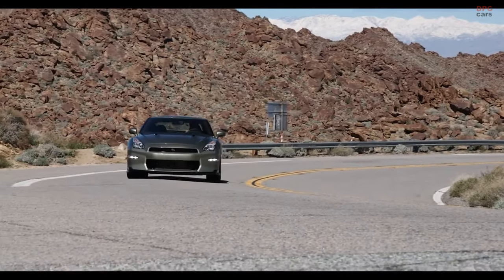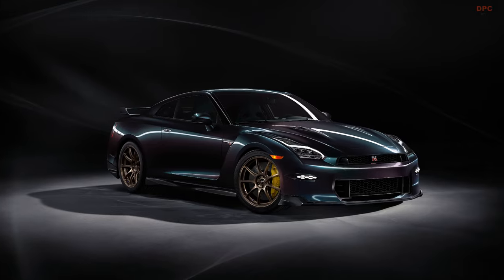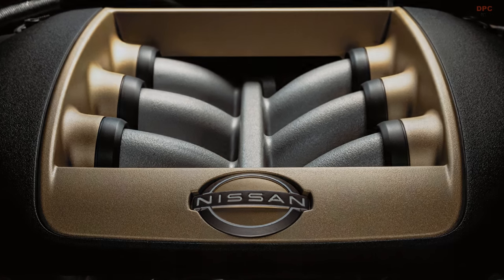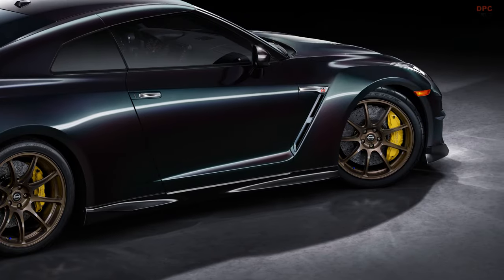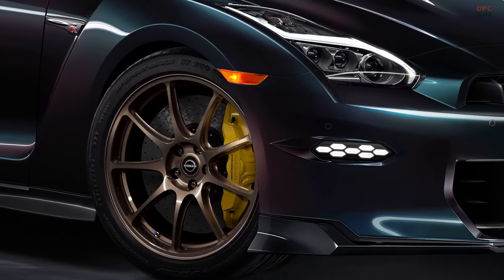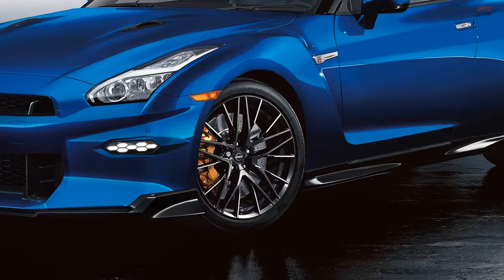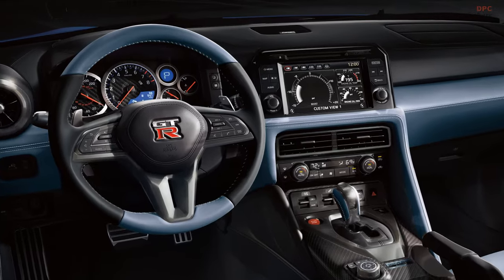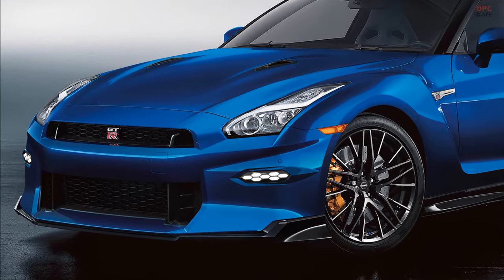2024 Nissan GT-R T-spec Takumi and Skyline Edition US-Spec Revealed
The newest update in the Nissan GT-R saga introduces two unique, limited edition models as part of the 2024 lineup. These editions, known as the T-spec Takumi Edition and the Skyline Edition, are a nod to the enduring legacy of the GT-R in Nissan's range, a car known for its remarkable performance over the years.

The T-spec Takumi Edition celebrates the skilled takumi craftsmen who meticulously assemble each GT-R's VR38DETT engine by hand. This model is distinguished by a special engine badge with red writing and a gold VIN plate in the engine area, signifying the extra care taken in achieving the engine's precise balance and tolerance levels. This makes the twin-turbo 3.8-liter V6 engine models even more appealing.

What sets the T-spec Takumi Edition apart further is its unique Midnight Purple exterior, a throwback to some of the most memorable special editions in the Skyline/GT-R series, along with an exclusive Mori Green interior.

In terms of upgrades, like the standard 2024 GT-R T-spec, the Takumi Edition benefits from several high-performance enhancements. These include the GT-R NISMO's carbon-ceramic brakes, gold-painted NISMO RAYS® 20-inch forged wheels, improved Vehicle Dynamic Control from NISMO, and broader front fenders.

The Skyline Edition, on the other hand, introduces a cherished name from the GT-R lineage to the U.S. market, drawing inspiration from Japan's picturesque skylines. It builds upon the GT-R Premium model and features a striking Bayside Blue exterior paired with a new Sora Blue interior, reviving a color that was last seen on the R34-generation GT-R and brought back for the 50th anniversary edition in 2019.

Information on the prices and specific details of the 2024 Nissan GT-R T-spec Takumi Edition and Skyline Edition will be shared later. These models are set to be available in very limited quantities at selected Nissan dealers in the U.S. this summer.